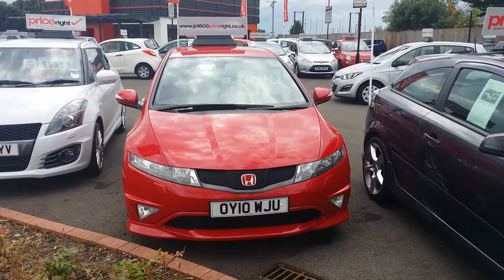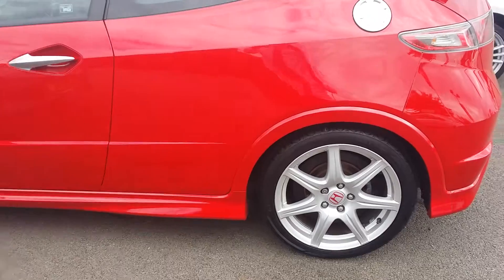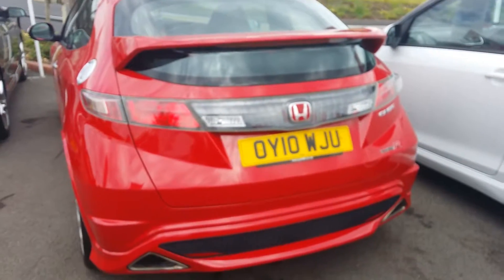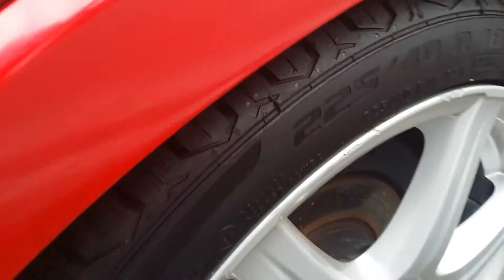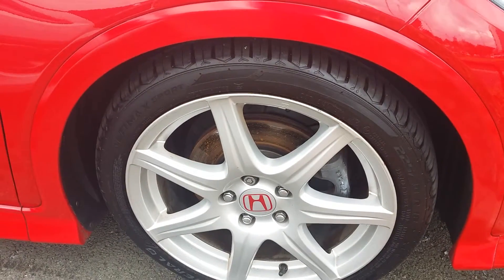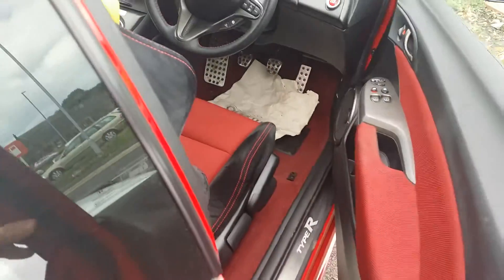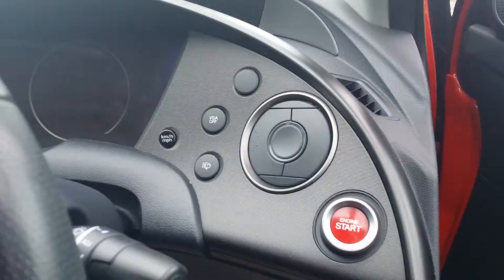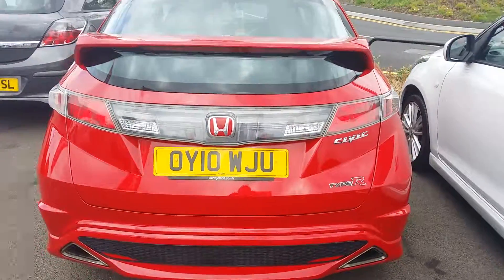Civic type r